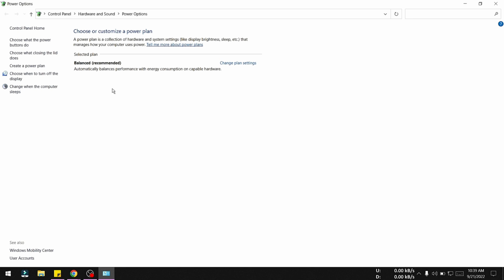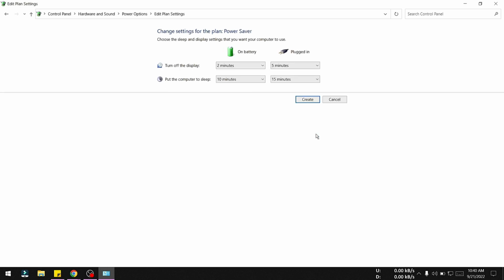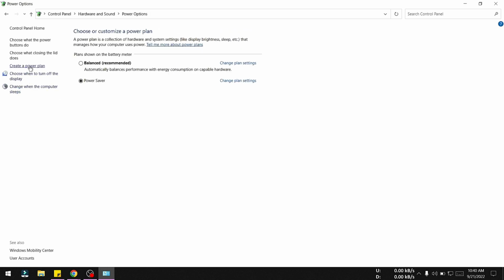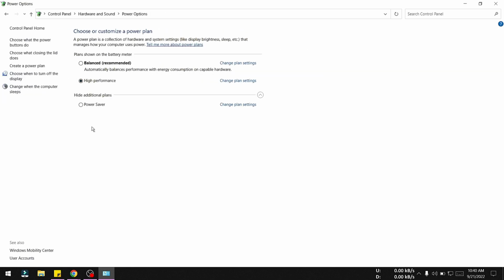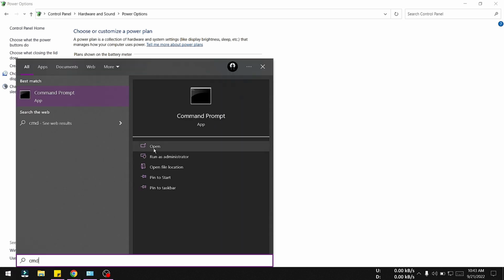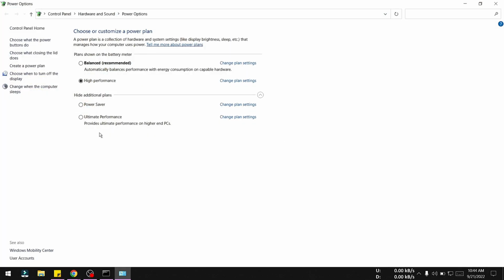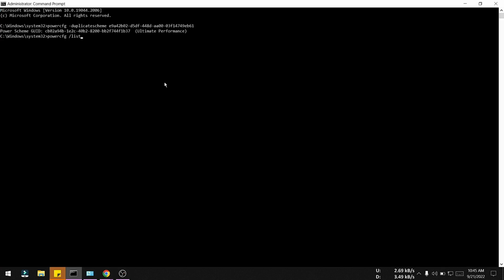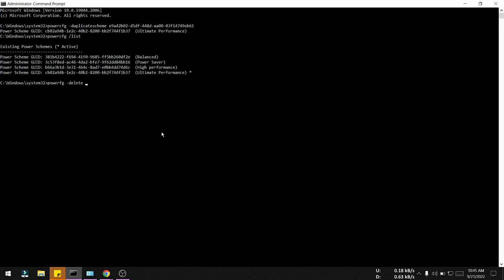How to Add or Delete Custom Power Plans in Windows 10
How to Enable the Ultimate Performance Power Plan?
Open command prompt as administrator, type (or copy and paste) the following command and then hit Enter:
powercfg -duplicatescheme e9a42b02-d5df-448d-aa00-03f14749eb61
If you already have the Power Options window open, you might have to close and reopen it before you see the plan appear.

How to Delete a Power Plan in Windows 10?
Type the command below into the command prompt, and press Enter to delete the desired power plan.

(Balanced)
powercfg -delete 381b4222-f694-41f0-9685-ff5bb260df2e

(High performance)
powercfg -delete 8c5e7fda-e8bf-4a96-9a85-a6e23a8c635c

(Power saver)
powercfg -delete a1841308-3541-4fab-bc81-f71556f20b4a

(Ultimate Performance)
powercfg -delete e9a42b02-d5df-448d-aa00-03f14749eb61